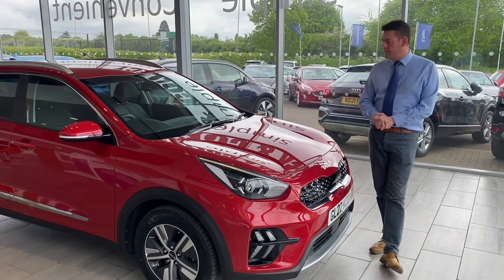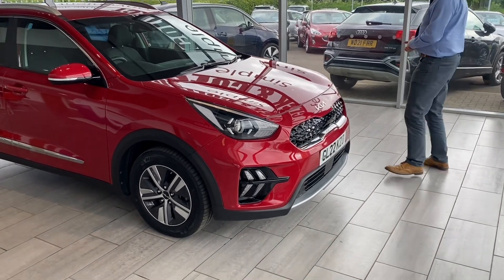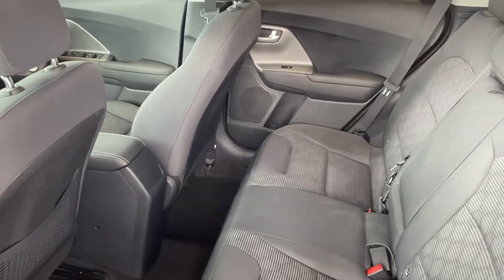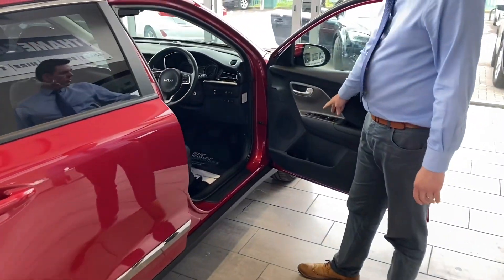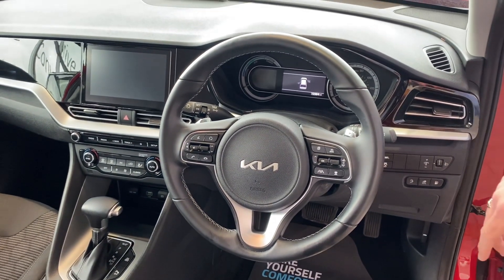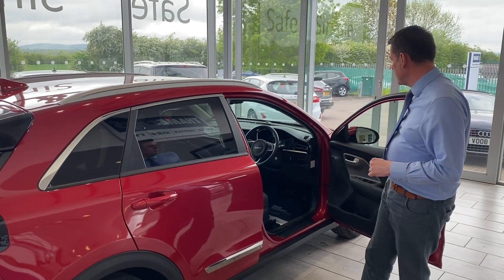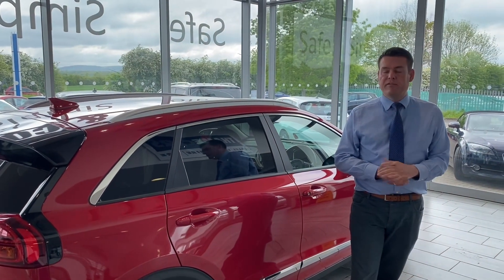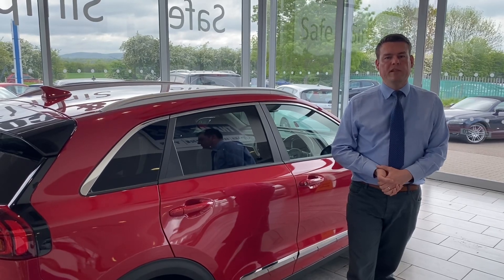2022 22 Kia Niro 1.6 GDi 8.9kWh 2 DCT Euro 6 (s/s) 5dr for sale at Thame Cars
A stunning Kia Niro 2 Petrol Hybrid Auto in Runway Red ready to drive away today with 2 keys. It comes with some amazing features like rear parking sensor with the additional benefit of rear camera, Apple Car Play & Android Auto for compatible phones, Bluetooth with music streaming will keep you entertained. The 1.6 engine coupled with the superb Auto gearbox makes this car a great drive with plenty of power and super handling, you'll also benefit from cruise control to make motorway driving effortless, Power folding electric door mirrors, Front and rear electric window, Privacy Glass, Electronic Parking Brake with autohold, Paddle shift mounted on steering wheel, Forward Collision-Avoidance Assist for your own safety, Dual climate control to make your journeys comfortable and there is so much more to keep you busy. With warranty until June 2029 and no MOT required until June 2025 this really is a perfect purchase. Arrange your test drive today and reserve online for just £99 as you really shouldn't miss out on this car.
Every car comes fully prepared to our Perfect Standard with 2 keys, no dents bumps or scuffs on a Thame Cars car. Every car is prepared to be taken away the same day if you would like. We provide instant low rate 11.9% APR finance through our finance partner Black Horse Finance which can be completed remotely, no haggling on rate at Thame Cars, it's one rate for everyone, every time. You can reserve any of our cars online with a £99 deposit and we also offer a delivery service if required. We are 4.9/5 star rated on Trustpilot with over 1000 reviews and are 4.9/5 star rated on Google with over 100 reviews. If you are looking for your next Perfect car then Thame Cars is the place to visit.